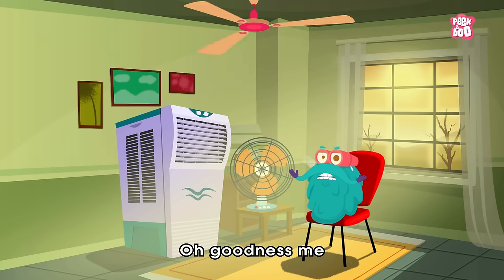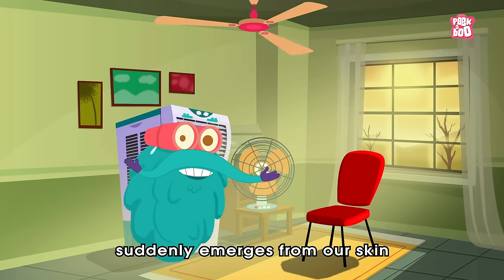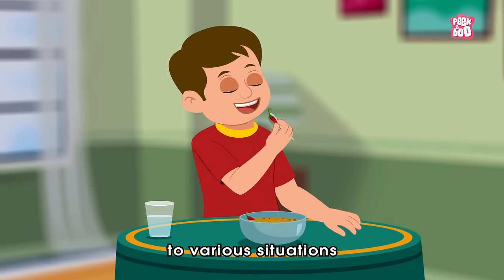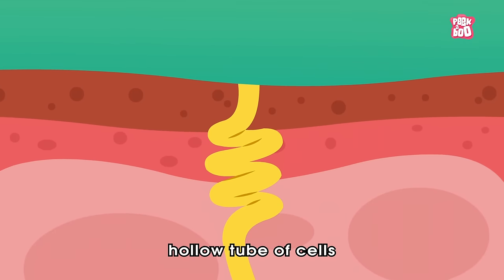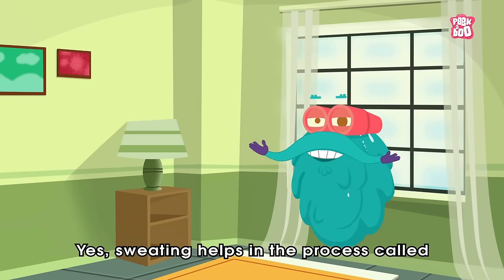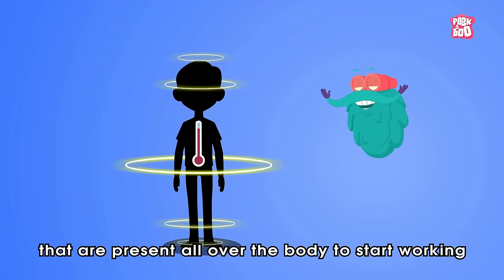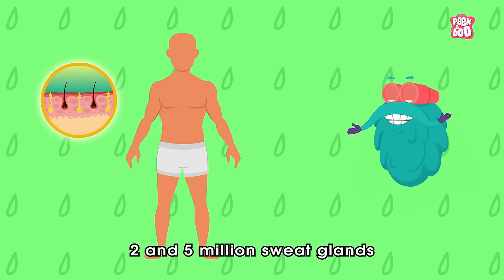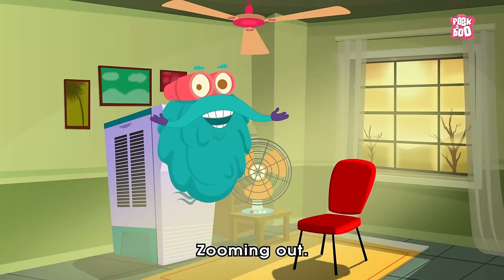Why Do We Sweat? - The Dr. Binocs Show | Best Learning Videos For Kids | Peekaboo Kidz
Do you know why do we sweat? What are the causes behind sweating? Dr. Binocs is here to tell you why do we sweat only on Peekaboo Kidz.